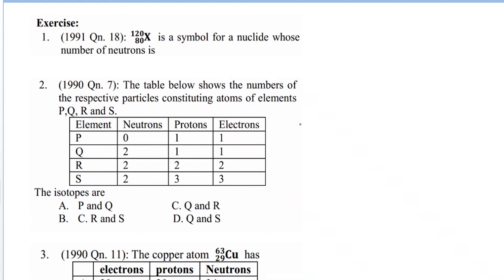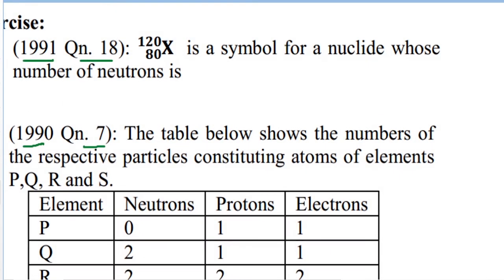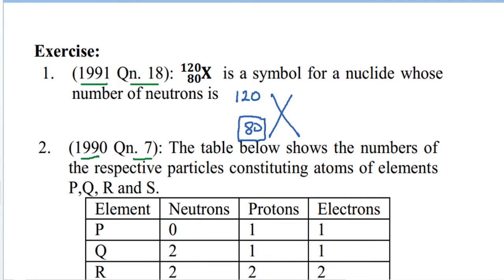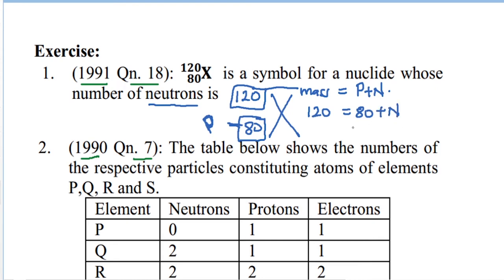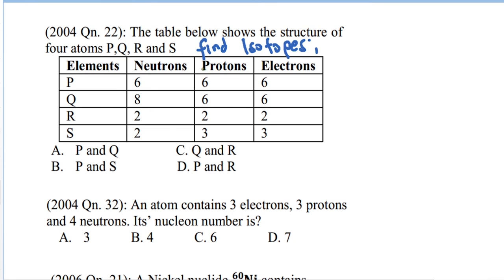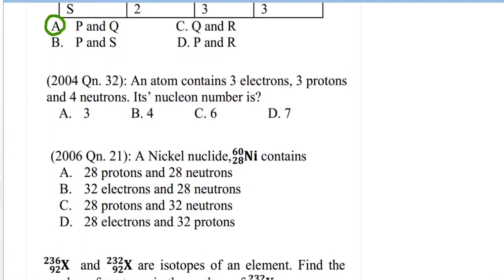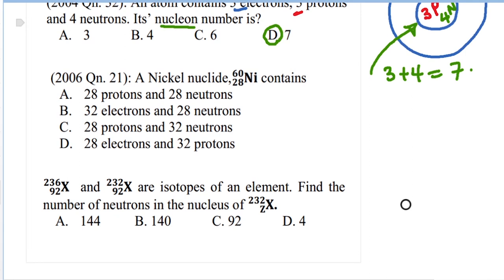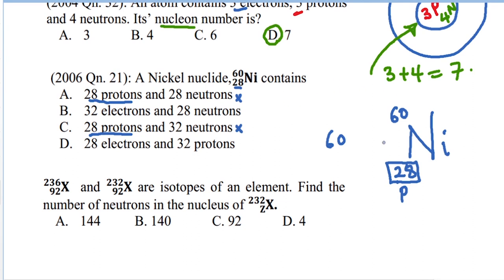3 Worked examples on the atom and isotopes exam multiple choice questions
Worked examples on the atom and isotopes exam multiple choice questions